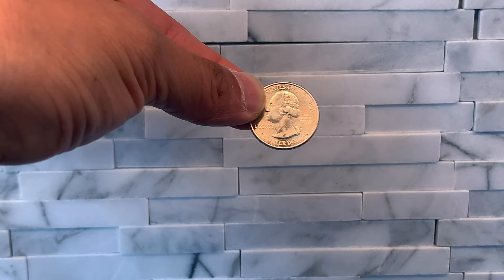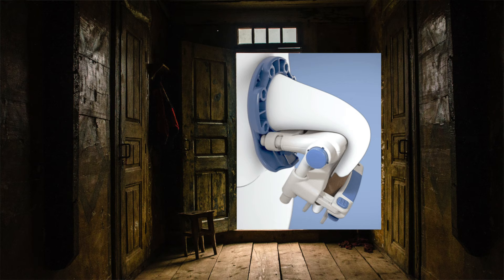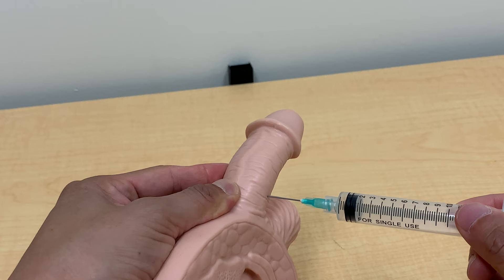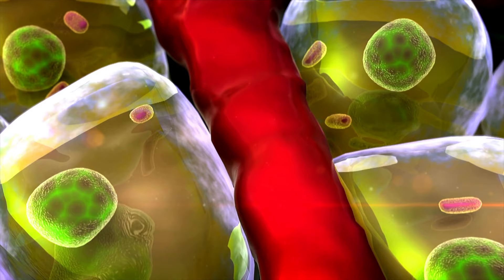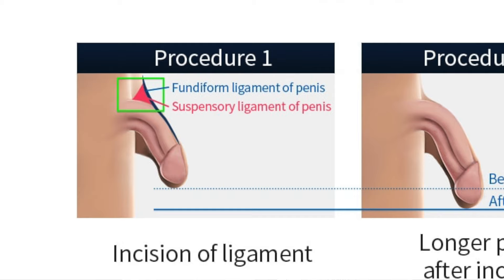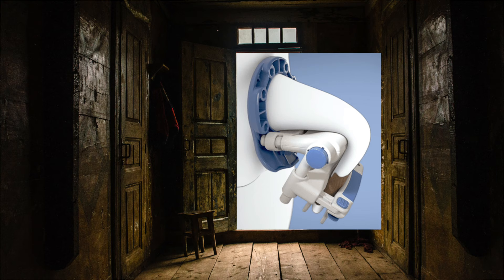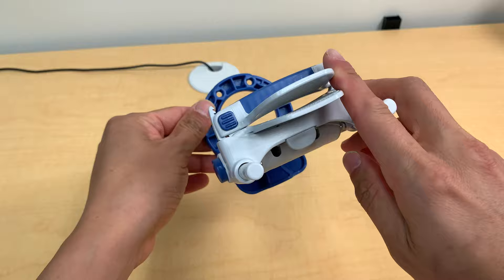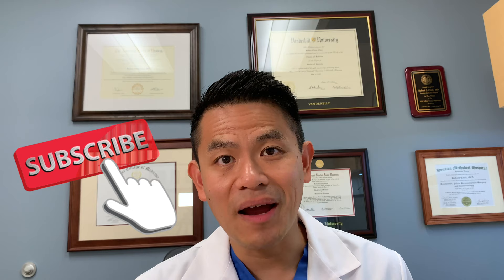3 Ways To Enlarge Your Penis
Let's talk about 3 different options for penile lengthening.

Injecting Fat into the Penis
Ligamentolysis
Penile Traction Device with Restorex

As always, consult with your medical doctor if you have any questions specific to your medical situation.